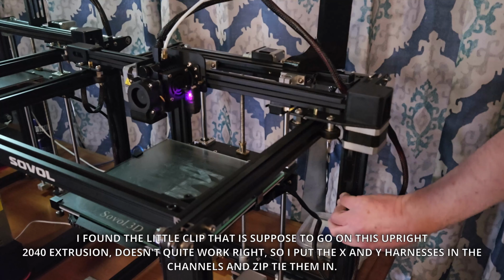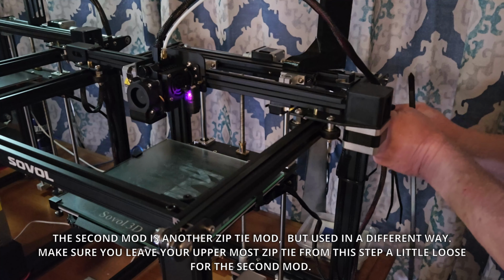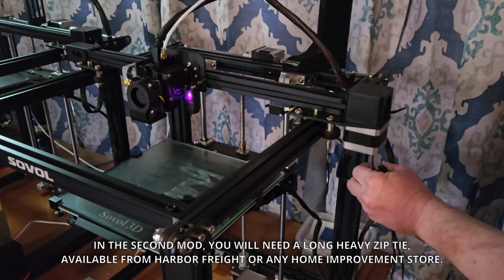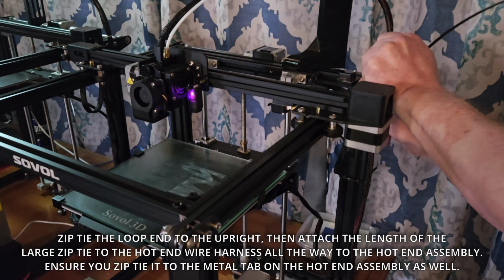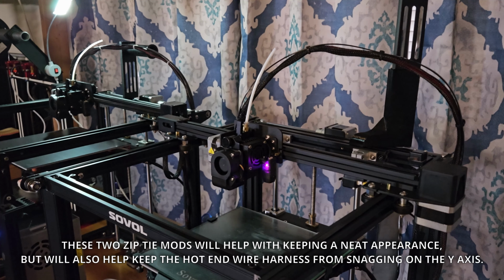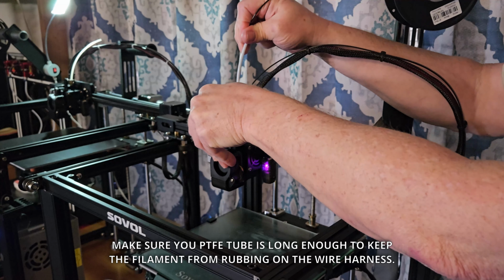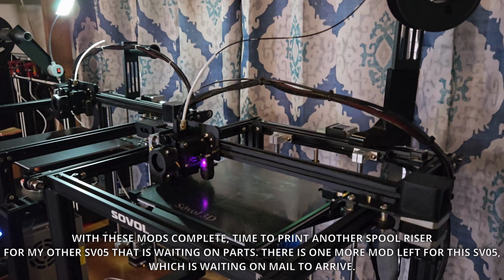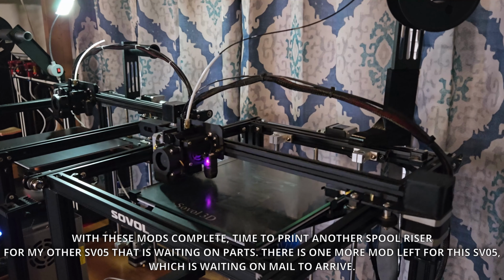3 Easiest Mods for Sovol SV05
3 Easiest Mods for Sovol SV05

Where I got the idea for the riser/extender for the spool holder